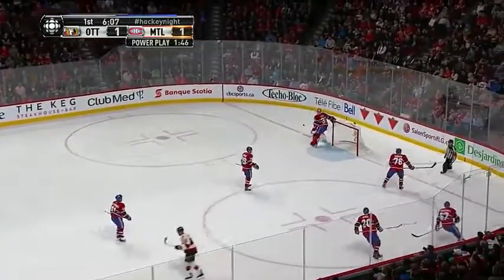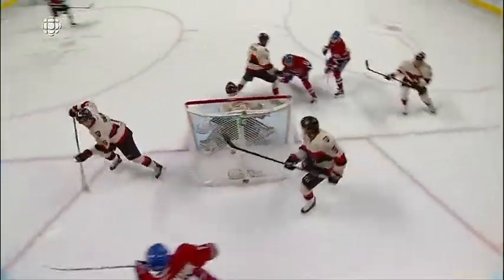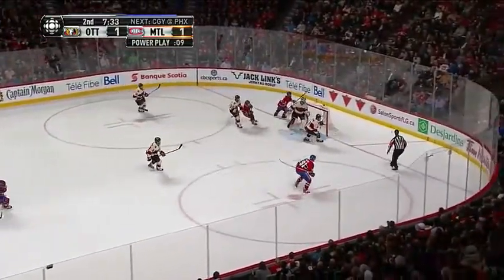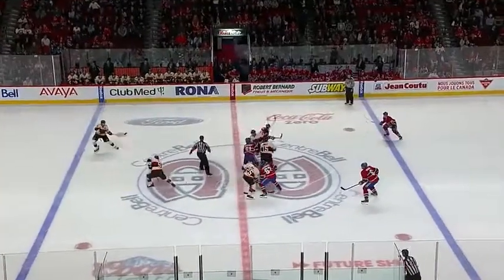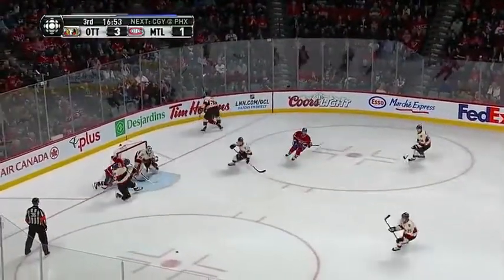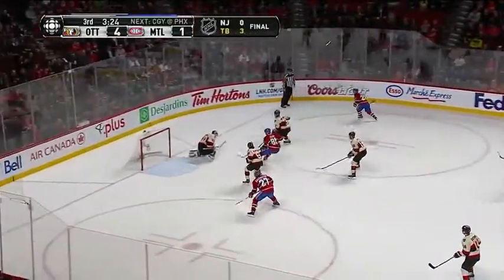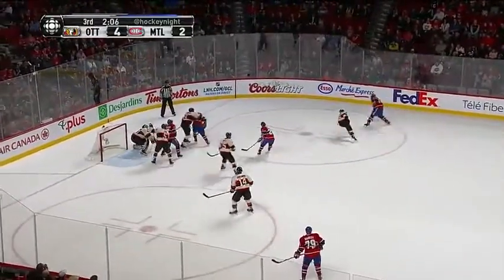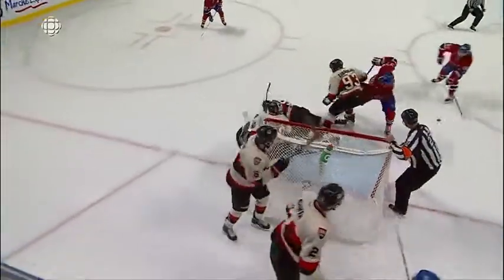ott mtl 3 15 14